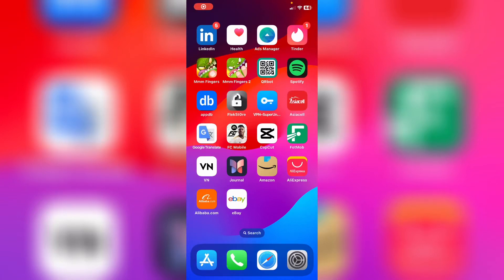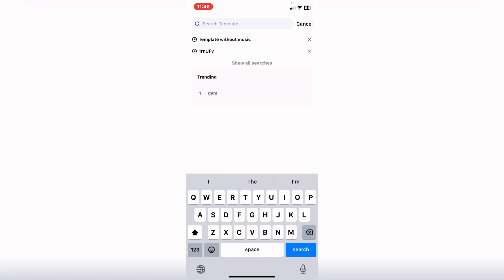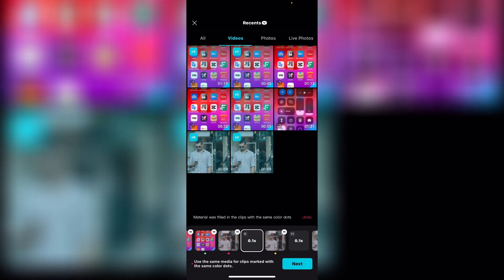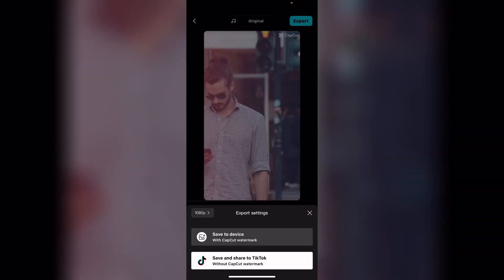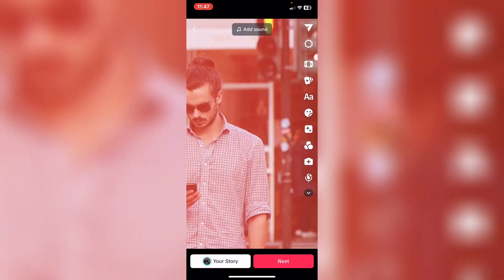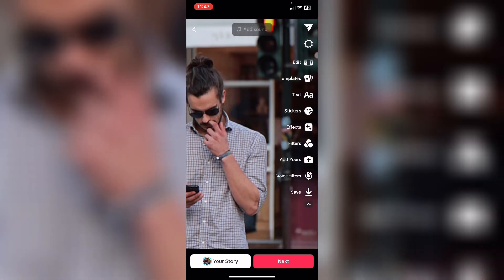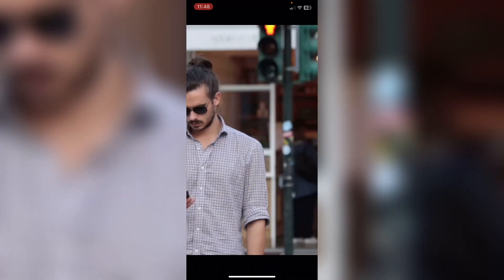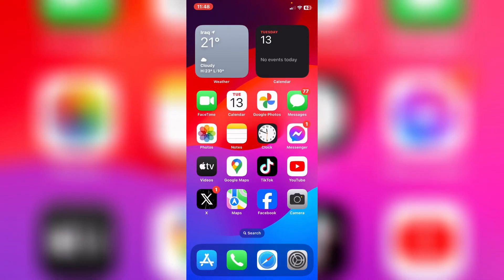How to Remove CapCut Template Watermark